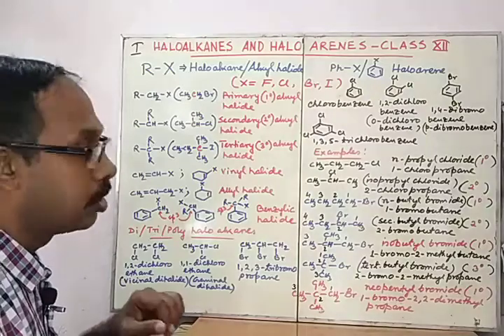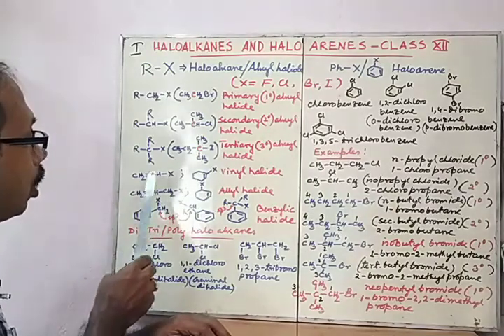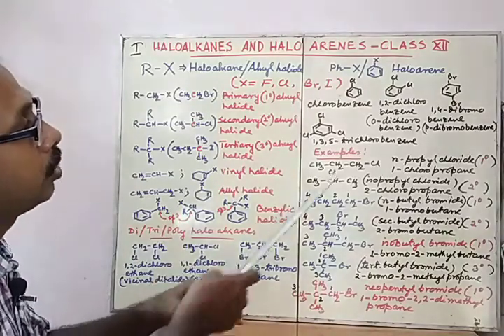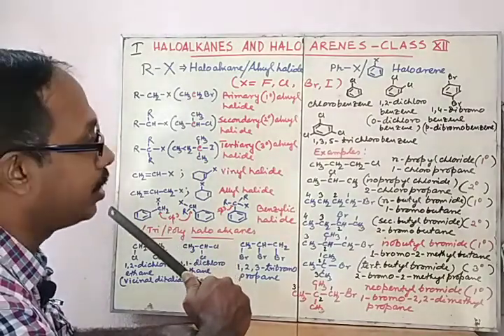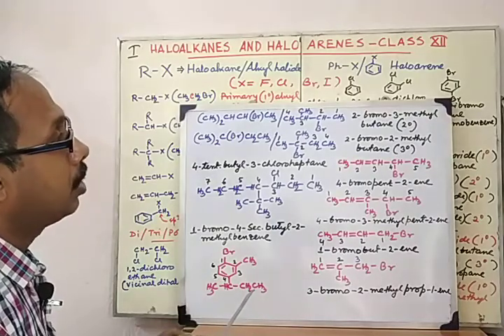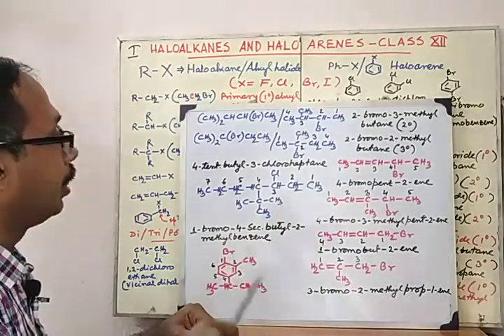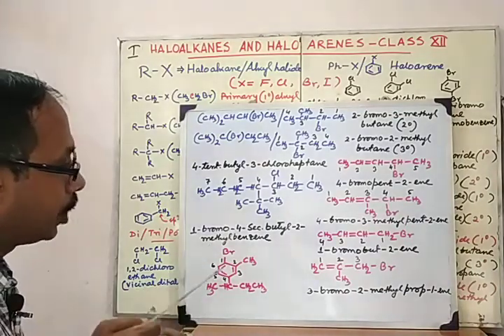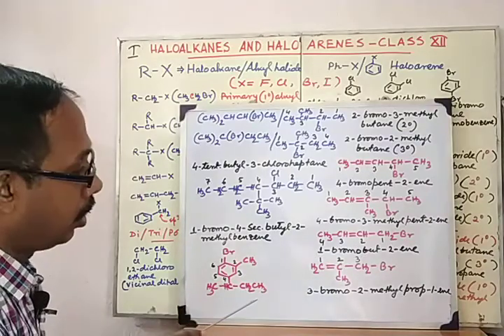NOMENCLATURE OF HALOALKANES AND HALOARENES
XII ORGANIC CHEMISTRY